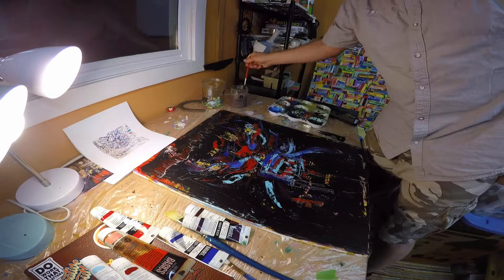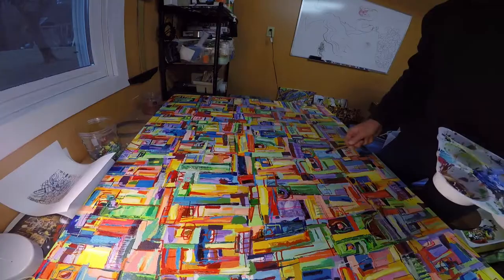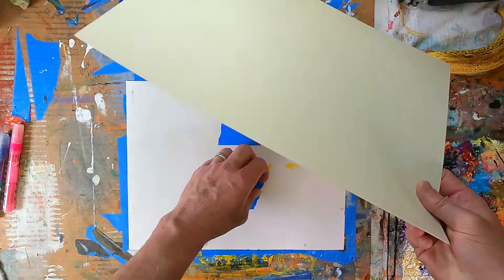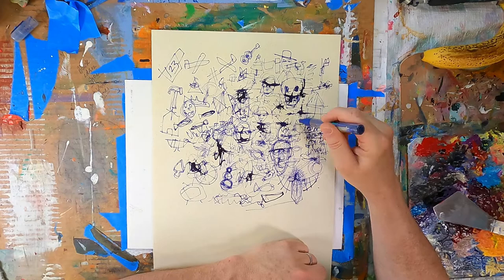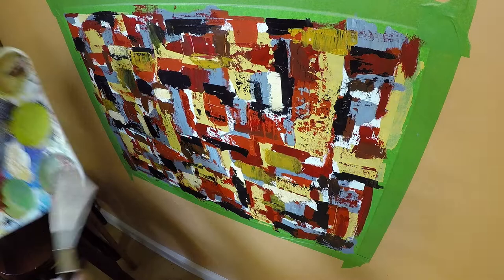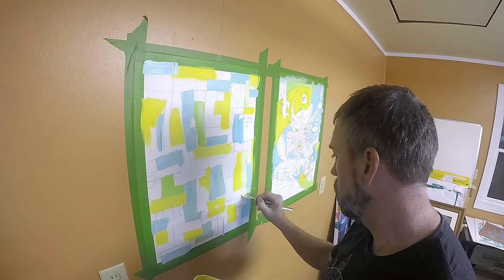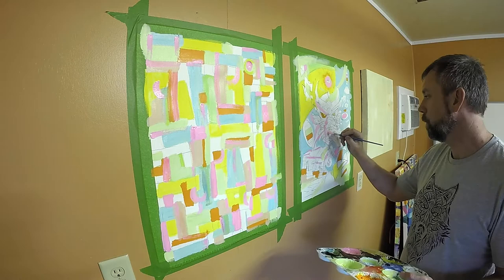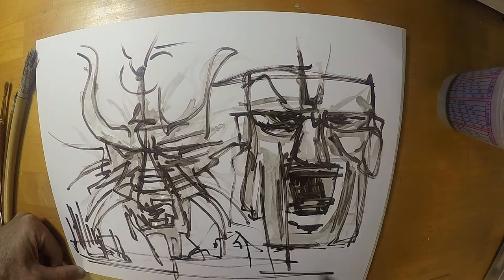Marshall Arisman (1938 – 2022) - RIP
I share my thoughts on the great Marshall Arisman and how his life and work have impacted my life. I recorded this audio the day after he passed. It's just a simple, stream of consciousness ramble reflecting on how a speech given by this great American artist 20 years ago has not only affected my design career and still influences my painting to this day. I added in a ton of clips of me working on paintings that I've made the last few years and in particular ones that I feel I approached with a mentality that matches some of Marshall's philosophy... paintings that I feel come from my subconscious.